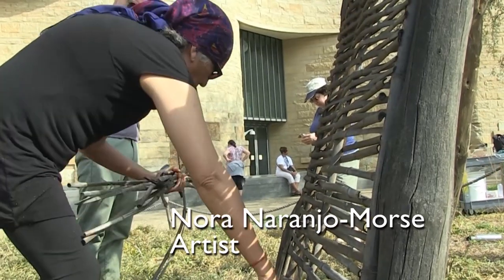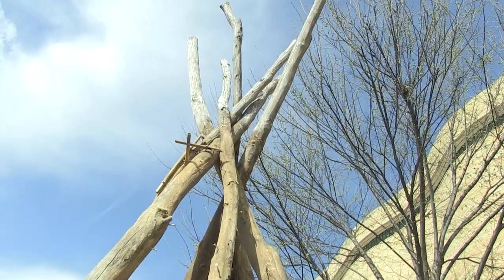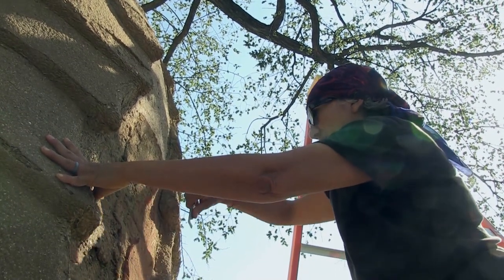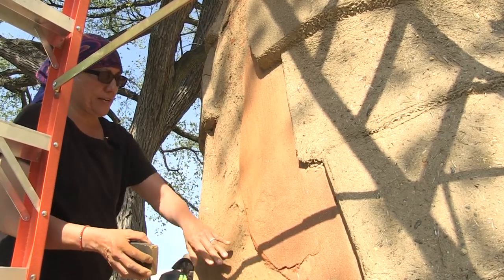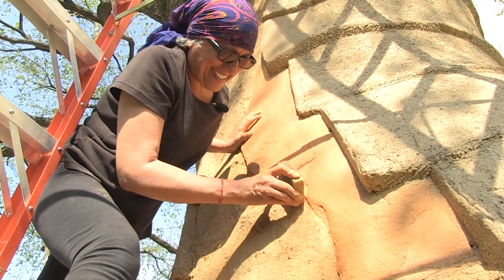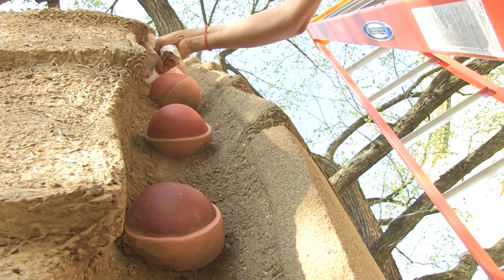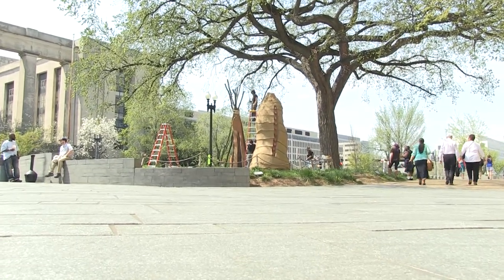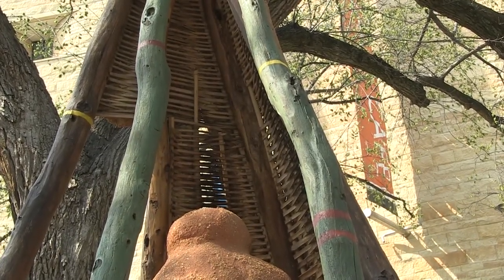Always Becoming Conservation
In 2007, Nora Naranjo Morse created, Always Becoming, on-site at NMAI. Each year she returns to join NMAI Conservation & Collections staff in caring for the sculpture family.